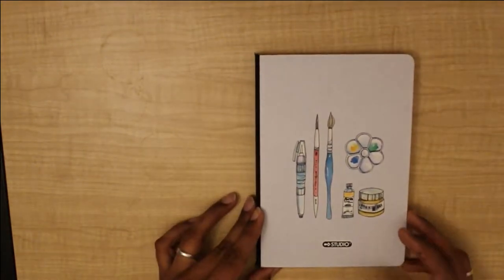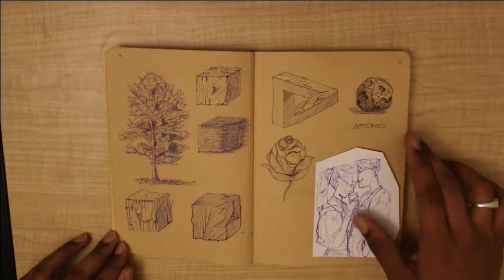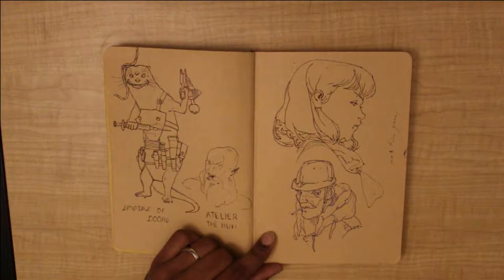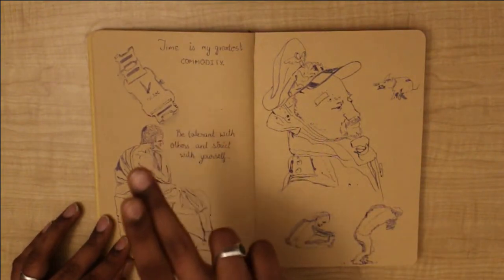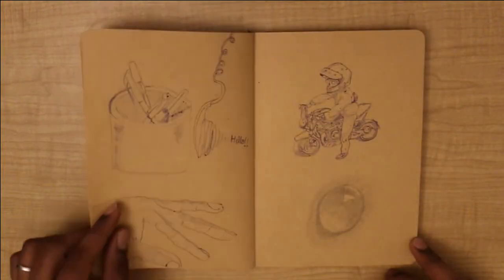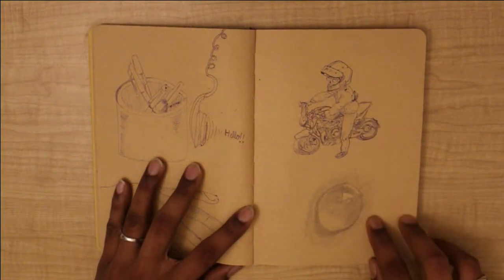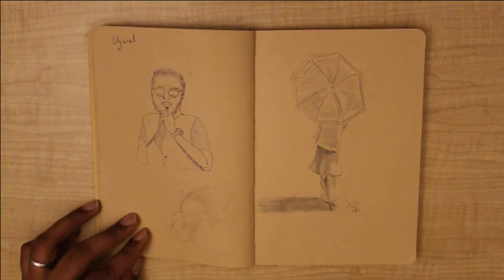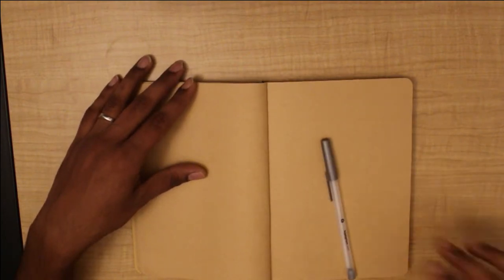Ball Pen Sketch | Heart Mind link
I am feeling bored so here's a video.

The song is Chris Brown - Heart Ain't a Brain.